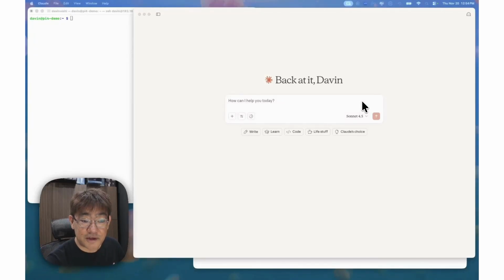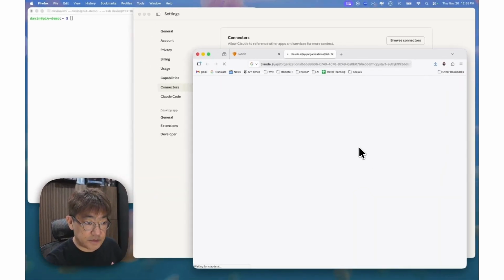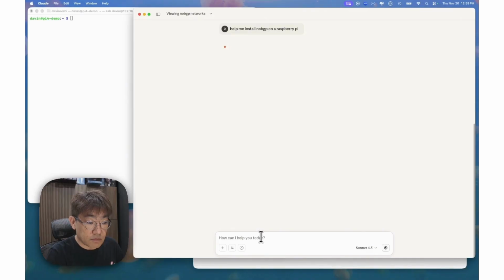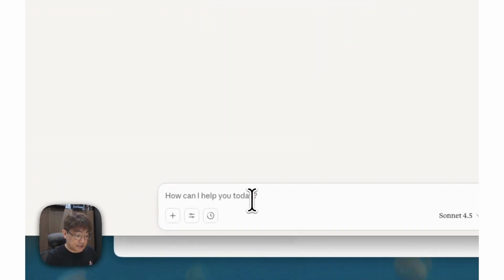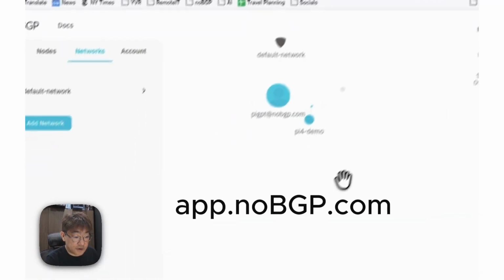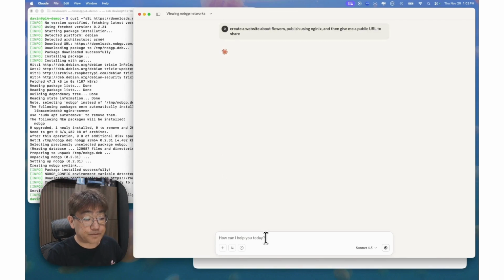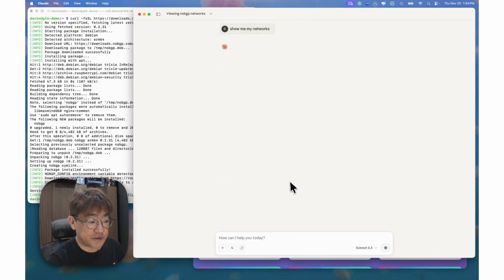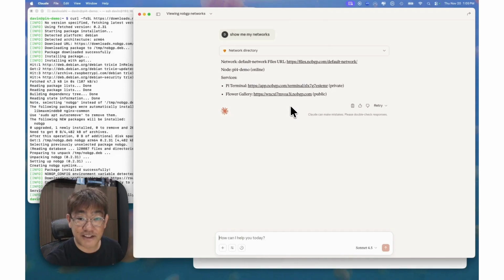Control your compute from Claude - set up Claude to use the noBGP MCP server, run commands directly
TLDR
This video shows how to connect Claude to the noBGP MCP server, install the noBGP agent on a Raspberry Pi, and control the device through natural-language prompts. You create a private remote terminal URL for secure access and deploy a public website generated by Claude. Everything runs through your noBGP network without port forwarding or VPNs. This workflow works on any Linux device and lets you install apps, publish services, and build projects with simple prompts.

Control your Raspberry Pi from Claude
This video demonstrates how to connect Claude to a noBGP MCP server so you can manage your devices, install software, publish services, and automate workflows with natural-language prompts. You need a paid Claude account to enable external MCP connections. After signing in, you add a custom MCP endpoint and point it to the noBGP MCP server URL. If you do not already have a noBGP account, Claude will ask for your email and automatically create one during the connection process.

Once the MCP link is active, Claude can read your noBGP networks and interact with your devices. The walkthrough shows how to install the noBGP agent on a Raspberry Pi using the exact command generated by Claude. Running that command registers the device to your account and places it inside your private noBGP network. After installation, Claude retrieves network details again and confirms that the Pi is visible and online.

Next, you publish your first service: a private remote terminal URL. This secure link provides authenticated terminal access to your Raspberry Pi from anywhere. You do not configure your router, open ports, or manage VPNs. You can also access the same terminal from the noBGP dashboard at app.nobgpt.com, where your network and devices appear with their published services.

The video then demonstrates a second workflow. You ask Claude to create a simple website about flowers, install NGINX on your Pi, deploy the site, and return a public URL that anyone can open. Everything happens through natural-language prompts. The site becomes visible in your dashboard alongside the remote terminal. This is the core benefit of integrating Claude with the noBGP MCP server. You can install applications, publish services, deploy GitHub projects, and automate changes directly on your device without managing any network configuration.

This setup works with any Linux device, not just Raspberry Pis. Explore additional workflows, experiment with applications, and share what you build using noBGP and your LLM assistant.